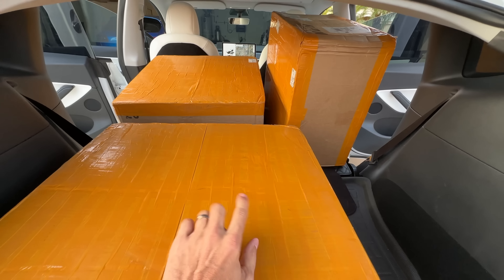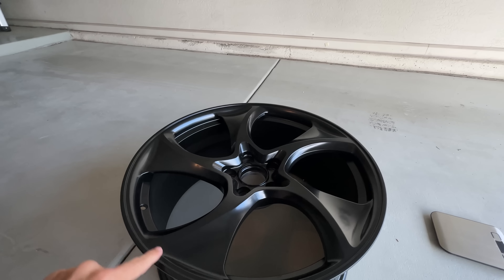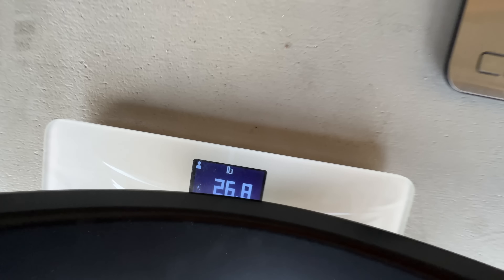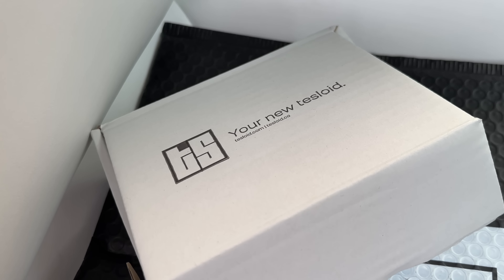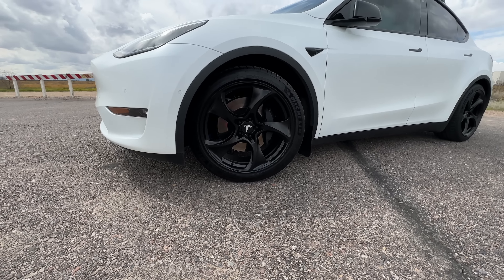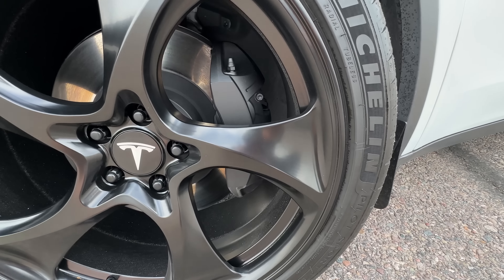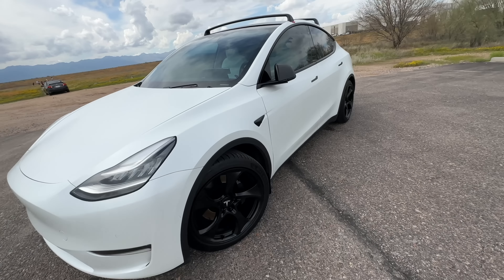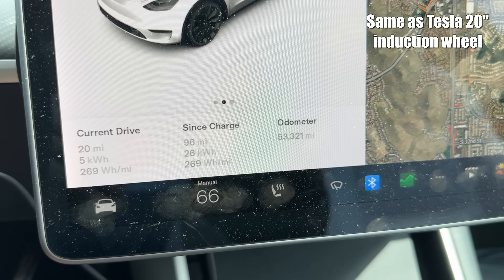I Got New Model Y Forged Wheels!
I bought some new forged wheels from a wheel manufacturer in China. They weigh 27 pounds compared to 32 pounds for the OEM Induction wheels.

The Best Tesla Floormats:
3D Mats: Save with code: GJEEBS3D10

Save 25% @ Hydrosilex with Code gjeebsmarch or gjeebsapril (changes by the month)

Code: Gjeebs

Code: Gjeebs

Code: Gjeebs

Buttons for your Tesla!

Code: Gjeebs15

Save money on Charging!